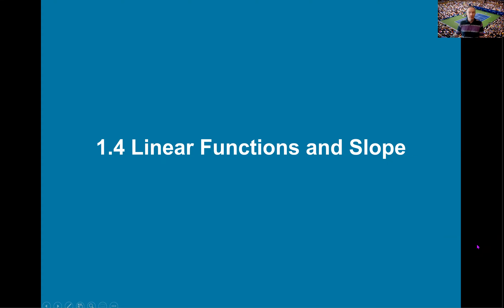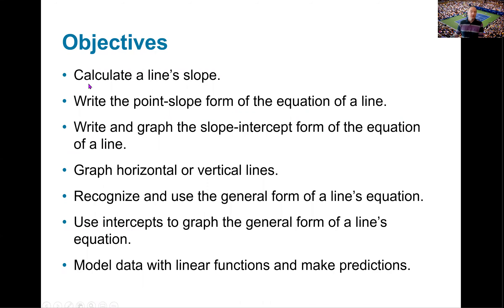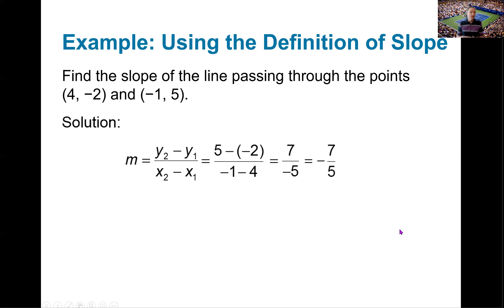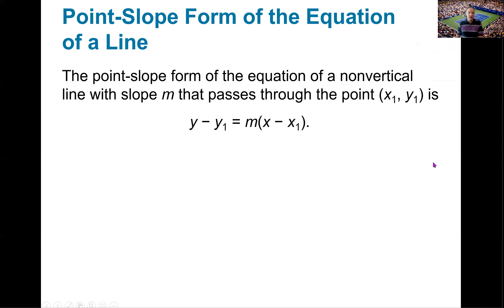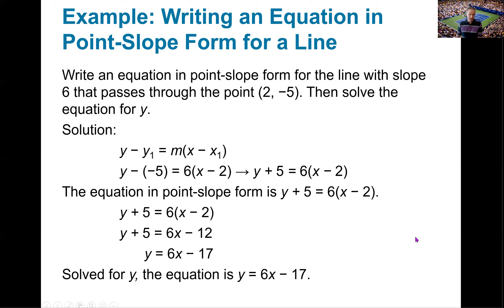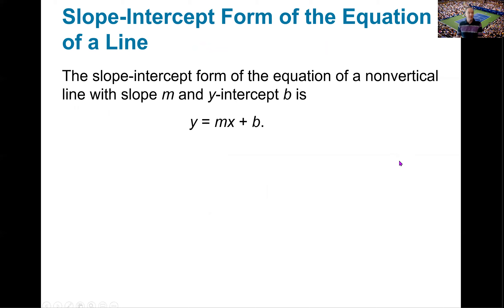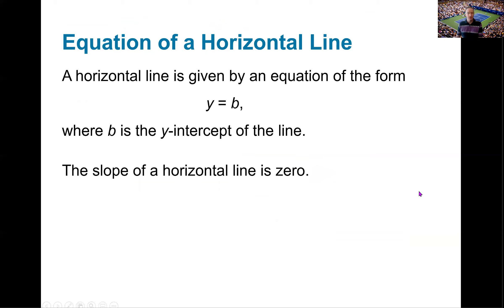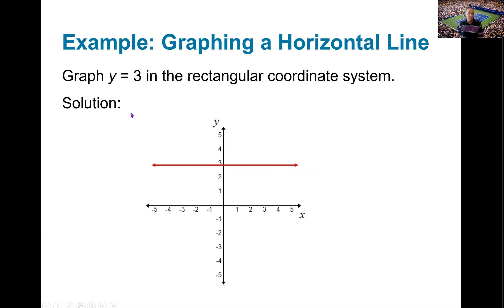PreCalculus Class Lecture Video 1.4